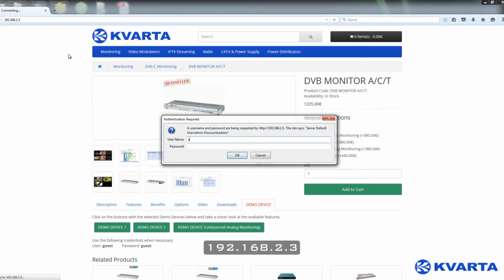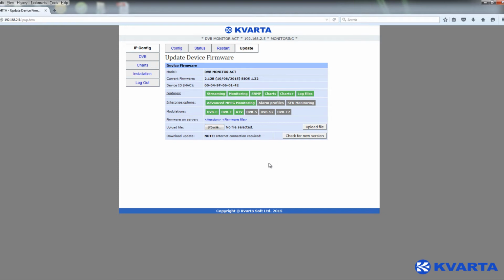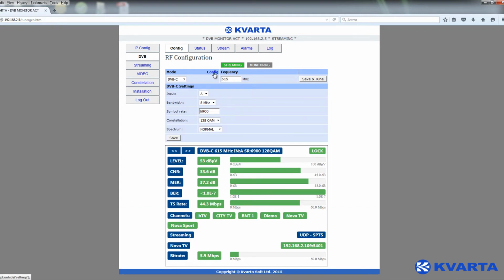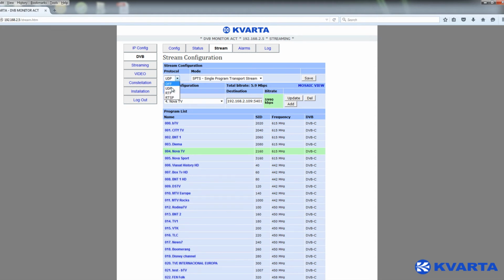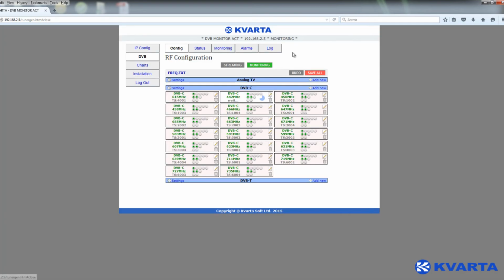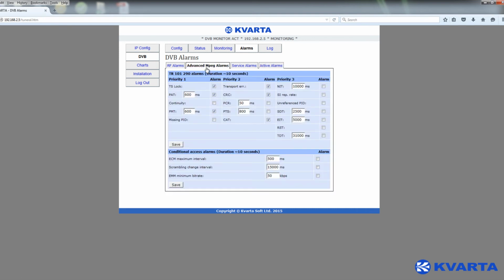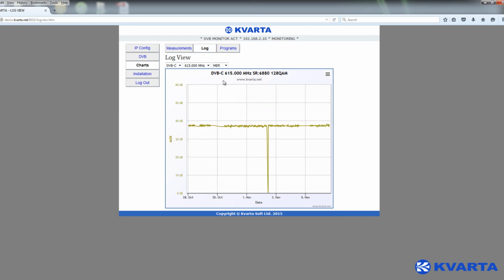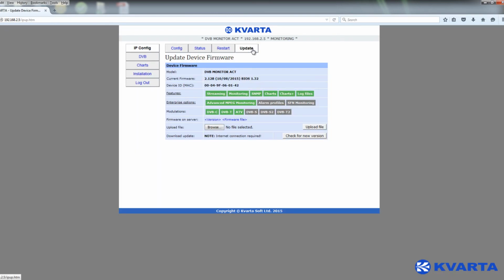DVB Monitor A/C/T - monitoring and streaming - DVB MONITOR BY KVARTA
Remote 24/7 DVB Monitoring/Streaming with SNMP/E-mails/Log. Measures: LEVEL, CNR, BER, MER, Constellation diagram
Features:
• MPEG Monitoring and PID Alarms
• Embedded web server for easy configuration and control
• E-mail notifications
• SNMP
• Alarms and log
• Reliable scanning of the band
• Measures BER, VBER, CBER, C/N, SNR, Level
• Band scanning
• QAM Analyzer
• Option to get Advanced Analog Monitoring for better frozen/blackscreen analogue monitoring

Benefits:
• Easy to setup and configure no software required. Just enter the web site of the device.
• E-mail alarms for in time  support
• Logging alarm messages with accurate time
• SNMP configuration and control for large CATV or DVB-T broadcast networks
• Future proof - firmware upgradeable
• Supports ITU-J83 annexes A & C, including DVB-C
• Best price on the market